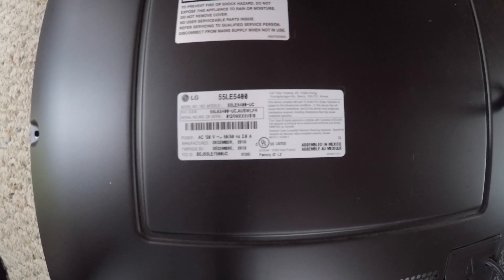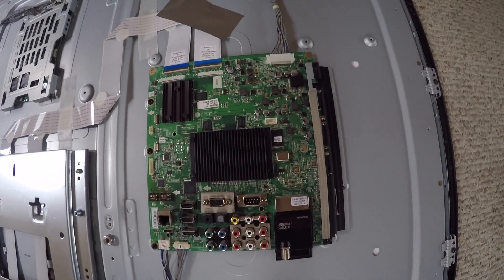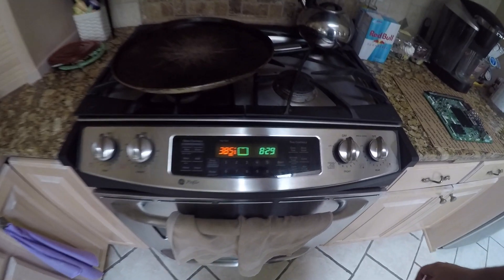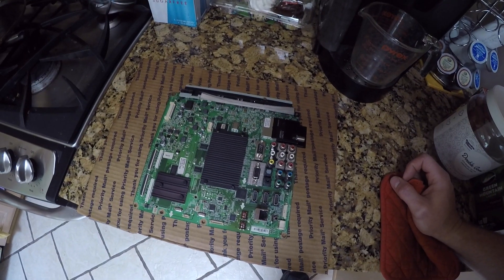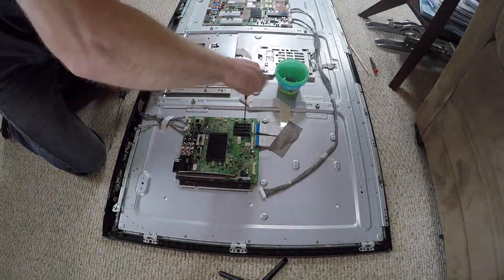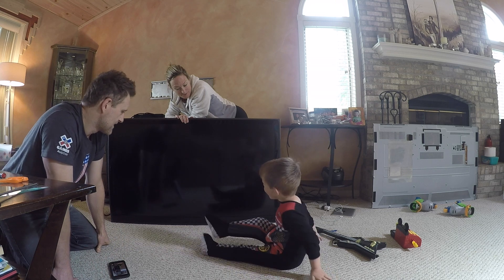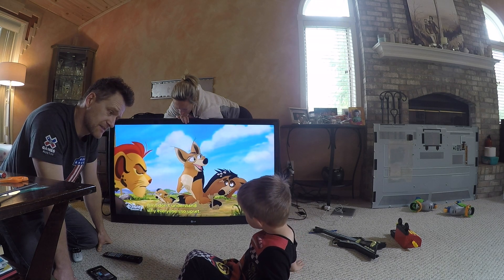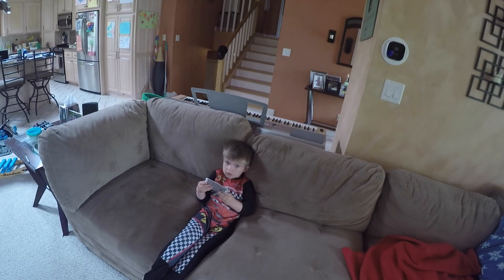It Really Works! LG TV Repair - How to Fix Your LG LED TV | Reflow / Bake Your Motherboard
A tip from other commenters: Adjust the temp to 285F and bake for about 18 minutes. This seems like a safer temp to ensure the solder doesn't completely melt and drop other components off.

July 2018 Update: The TV is still working great! You'll see in the comments that this really does work.